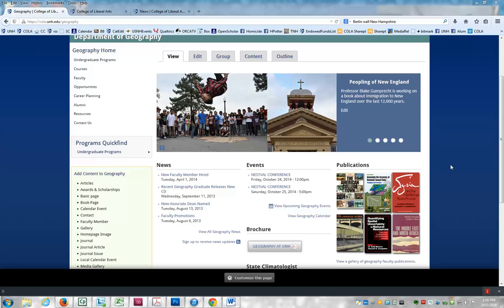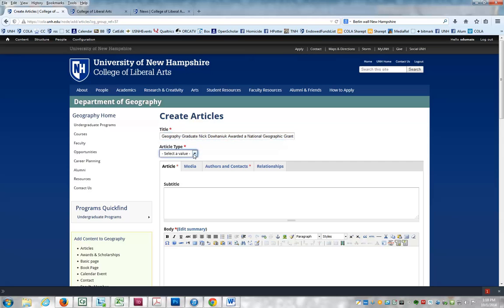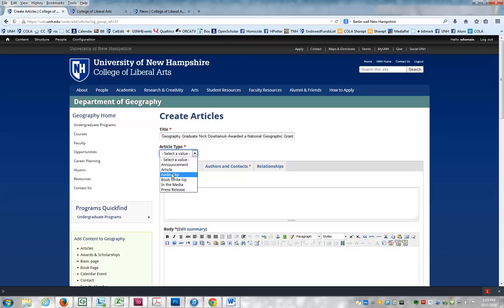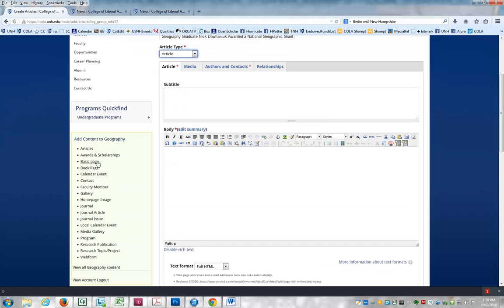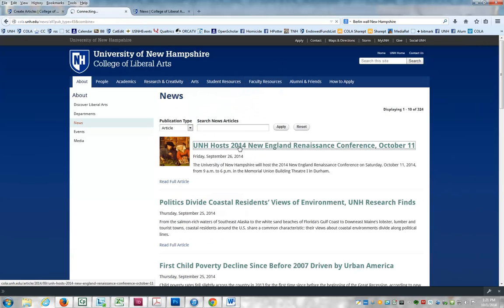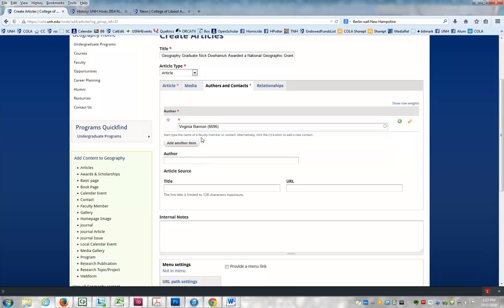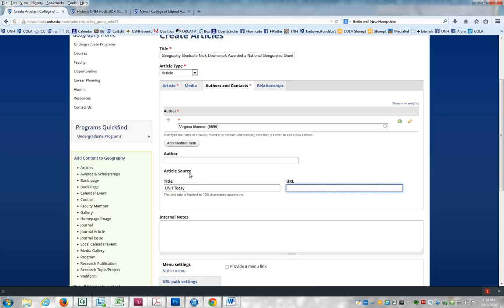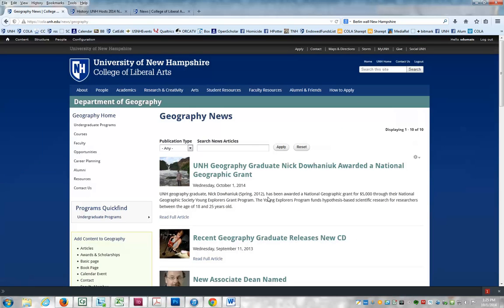Drupal Video Demo: Adding News Articles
A how-to video demo about adding news articles to COLA department homepages.